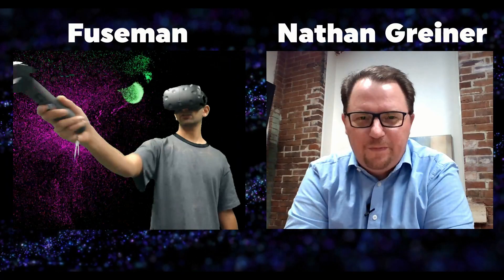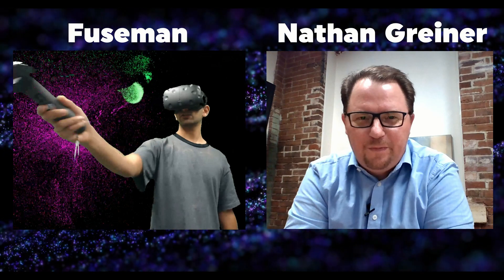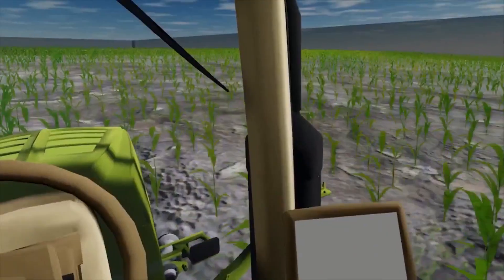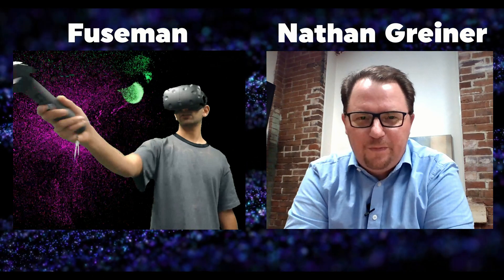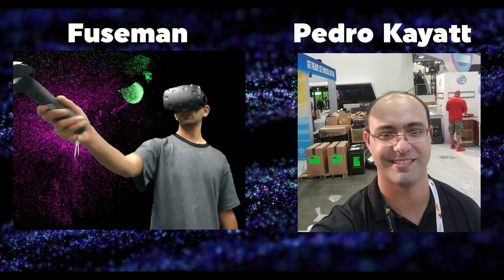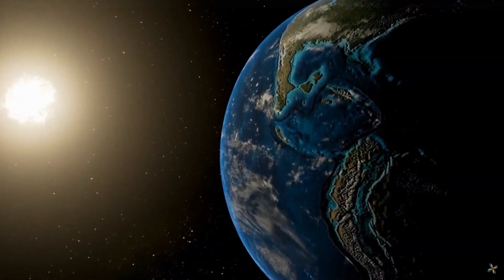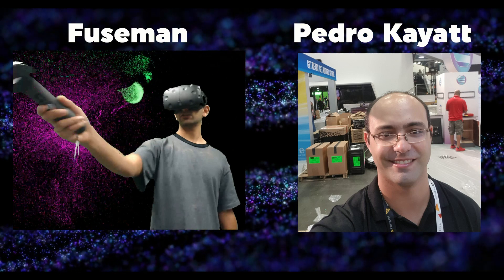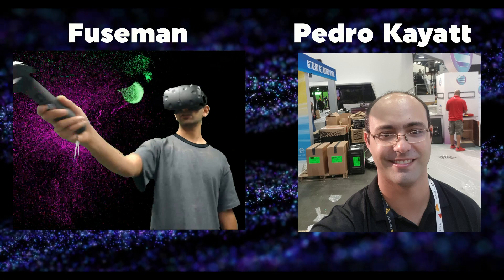Chatting with Participants in the Intel Ultimate Coder Challenge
On FusedVR, we typically don't accept sponsorship requests, but this aligned extremely well with our goals of getting more people developing with Virtual Reality! Contestants are coming from many diverse backgrounds and building many diverse applications to tackle interesting problems in the commercial business space.

Learn more about FREE VR developer tools, resources, and community

Welcome to the FusedVR AR and VR Youtube Tutorials! These videos/streams are a chance not only for anyone to learn more about AR/VR development, but also a chance for anyone to ask questions about LITERALLY anything! Whether it be about your own AR/VR development, your future projects, or just AR/VR in general, we would love to talk with you about it!

Suggestions for future streams.